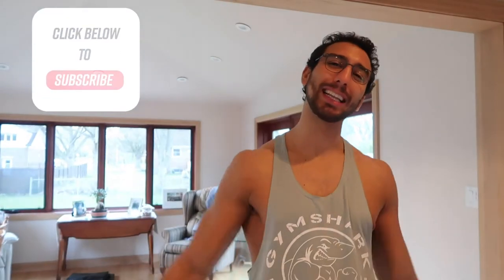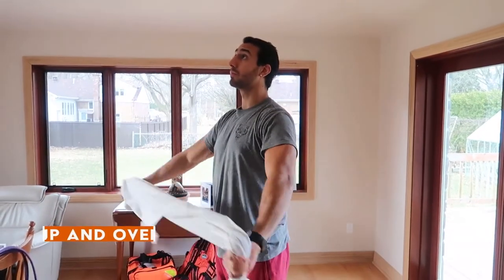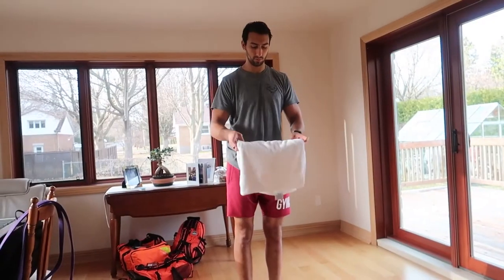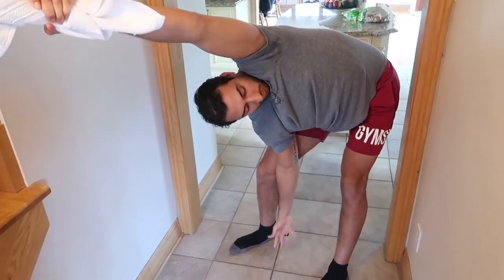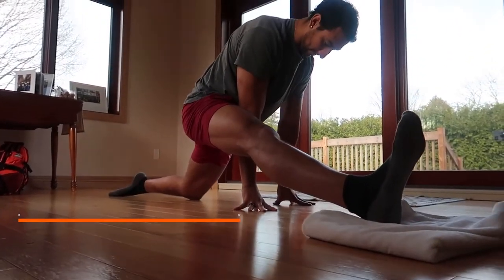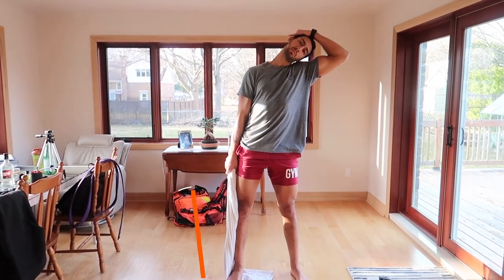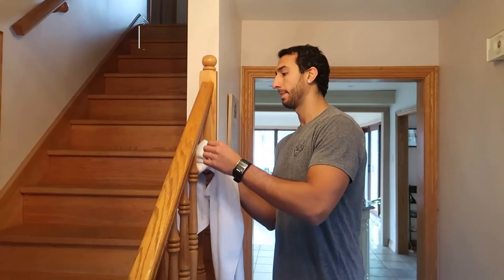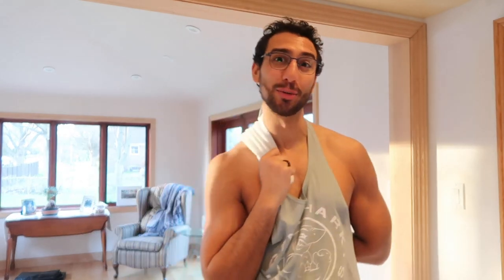Easy Stretching Routine// Towel or Belt// At Home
Hey guys I know a lot of you are probably doing a whole bunch of everything especially being stuck at home. I know tons are grabbing workout plans for instagram or youtube or even my channel. Yet the problem is these workouts are only a fraction of the time spent moving. Now you do not need to workout 2-3x a day like I am. But doing these workouts that you are doing plus adding it some stretching, mobility, light walks, bike rides and of course rehab and pre-hab is going to be the best thing to do. This will keep your body moving and burn more calories throughout the day. Plus you are doing something to benefits and heal your body.

Here I took a towel, but for all my fighters out there you guys can grab your jiujitsu belts. Thats what I usually do. This routines covers your whole body.

Guidelines
Static stretching 2x30sec, 4x15sec, 1x60sec (if pressed on time)
If you have more time 1x90-120sec hold
PNF Stretching 4x 5sec contract with 15-20sec stretch
Dynamic Stretching 10-20 reps

Hope you guys enjoyed this one! Let me know what you thought in the comments below and if you got any questions.